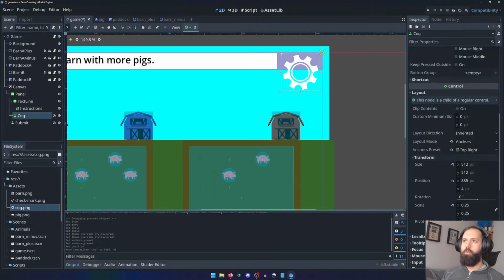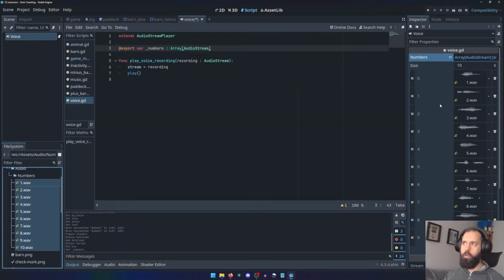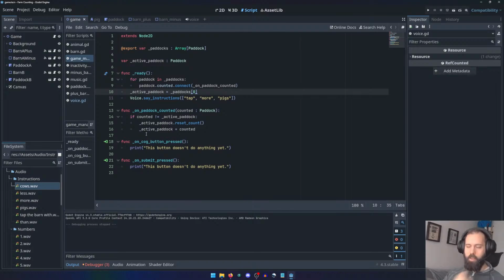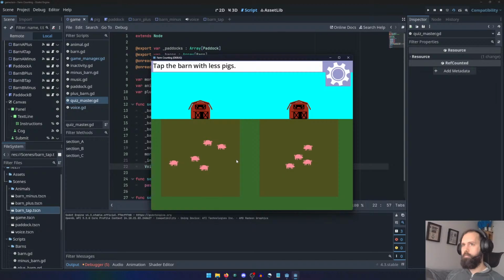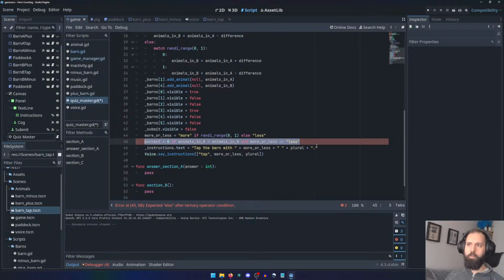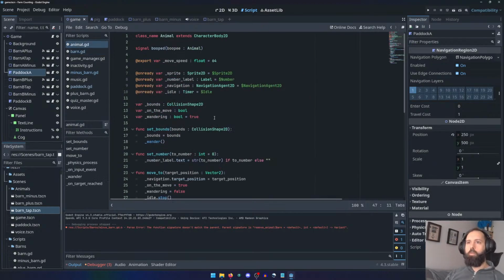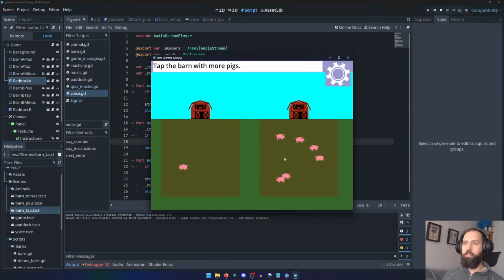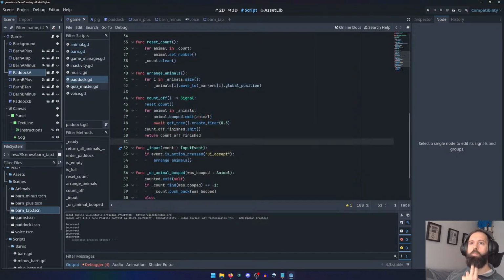Game Development with Thomas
Developing games live on stream in Godot!

Today I'll be making a game in my backlog, but future projects will hopefully be collaborative with your input!

Join me every Wednesday
10 am ~ 12 pm morning session
Lunch Break!
2 pm ~ 4 pm afternoon session